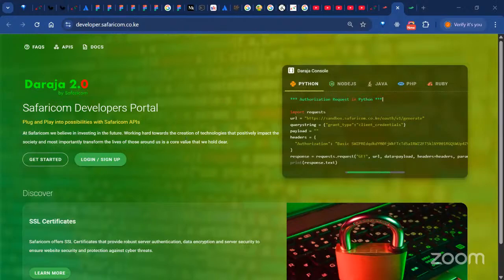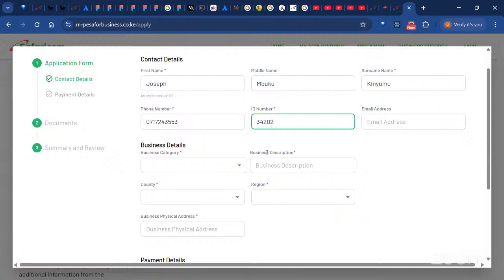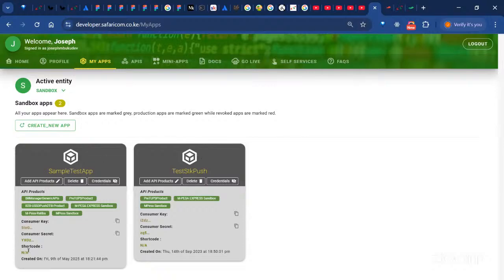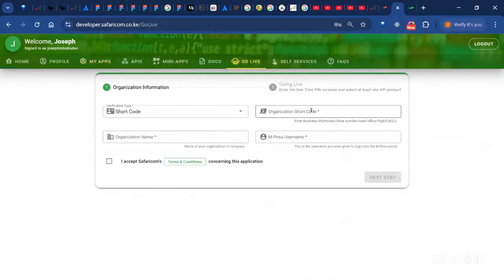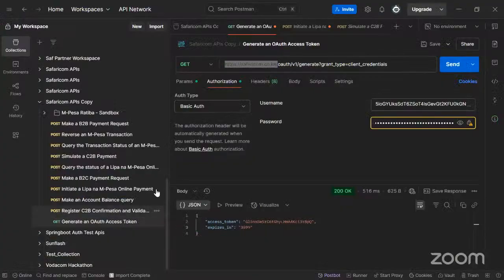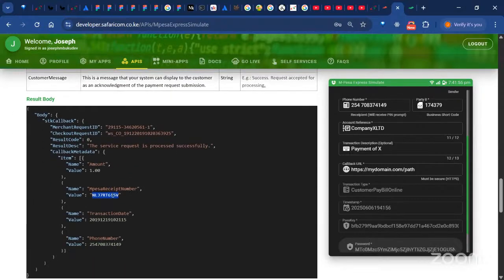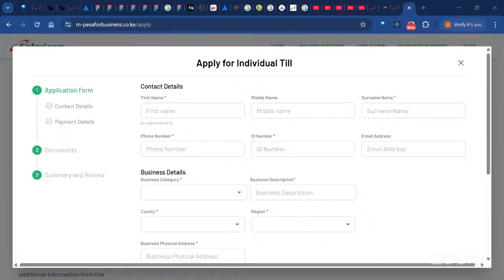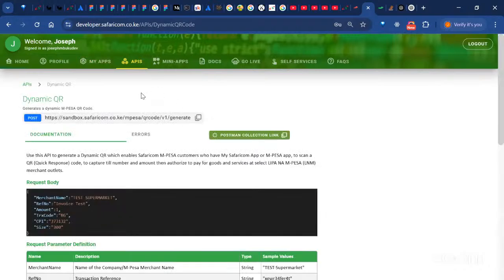MPESA APIs | Going Live from Sandbox to Production | Expert Bytes Session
MPESA APIs: Sandbox to Production
In this live session, we'll dive deep into the real-world deployment process of  @SafaricomPLC's M-PESA APIs, covering:
1. The differences between Sandbox and Production environments
2. How to securely integrate M-PESA APIs for live transactions
3. Best practices for using tokens, credentials, and callback URLs
4. Tips to avoid common go-live mistakes and much more

Whether you're building C2B payments, B2C transactions, or integrating with dynamic QR codes, this session will equip you with everything you need to deploy your integration to production successfully.